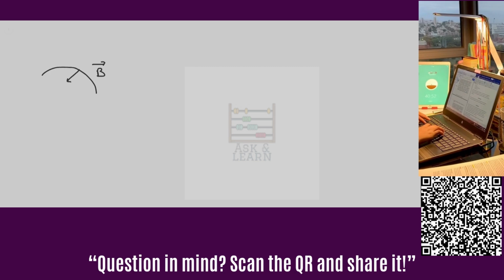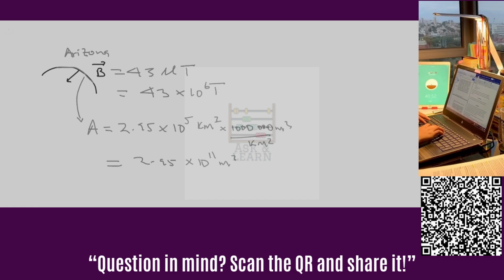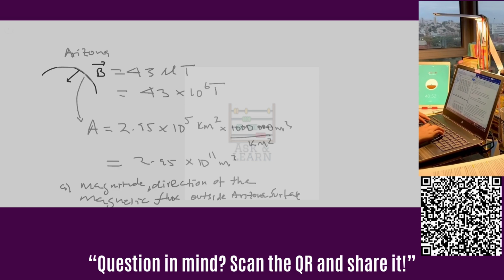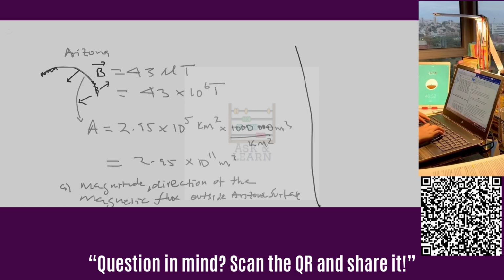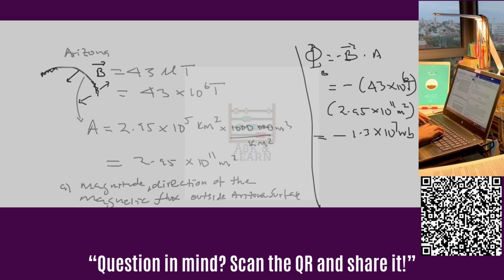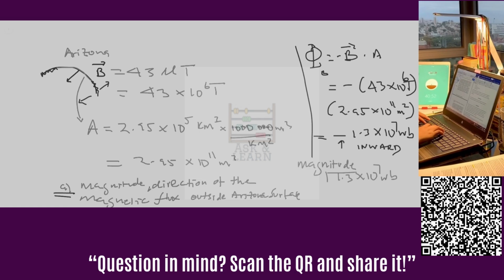Assume the average value of the vertical component of Earth's magnetic field is 43 (downward) for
Assume the average value of the vertical component of Earth's magnetic field is 43 (downward) for all of Arizona, which has an area of What then are the (a) magnitude and (b) direction (inward or outward) of the net magnetic flux through the rest of Earth's surface (the entire surface excluding Arizona)?